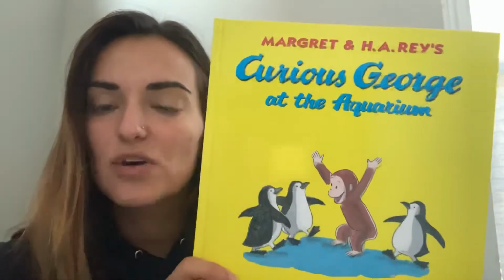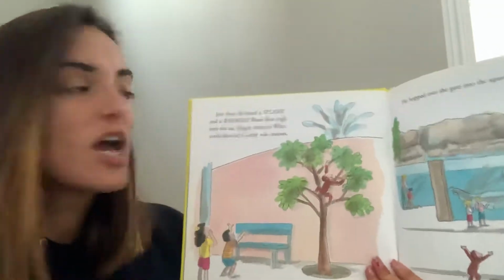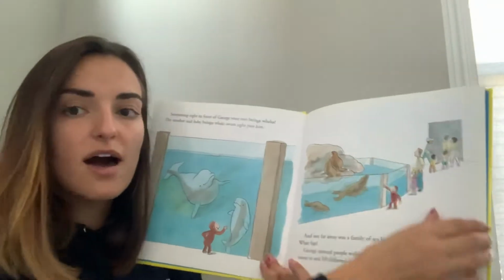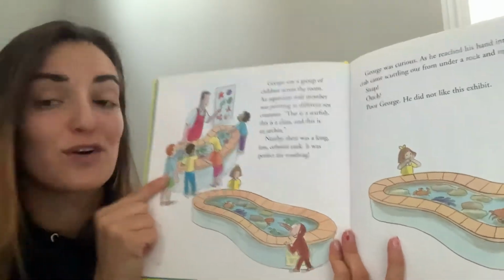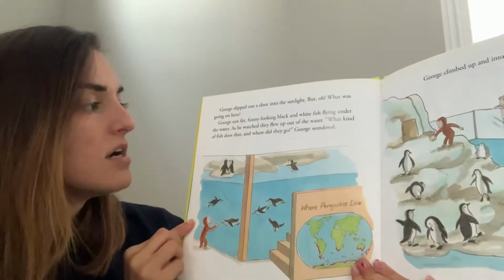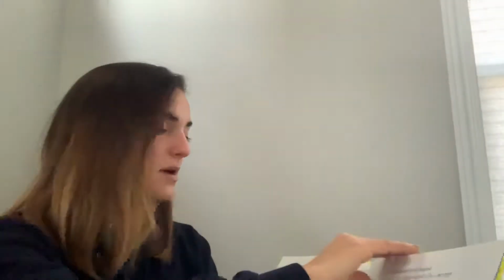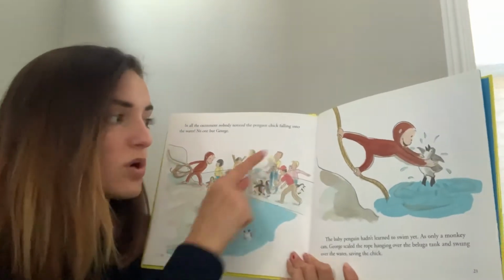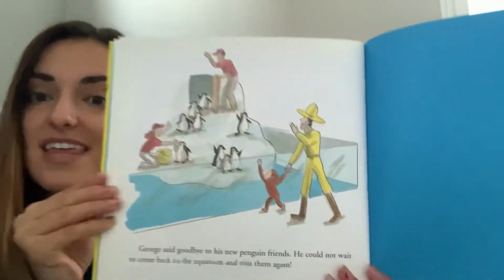Curious George At The Aquarium